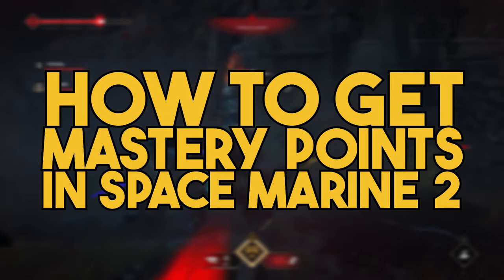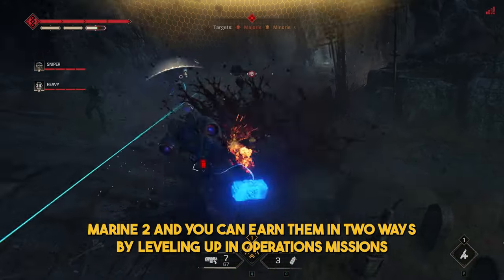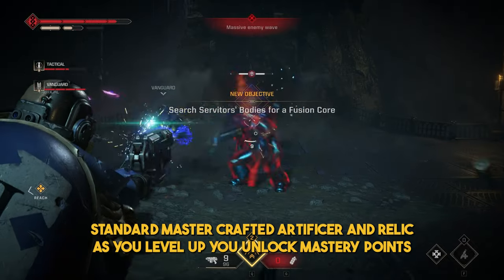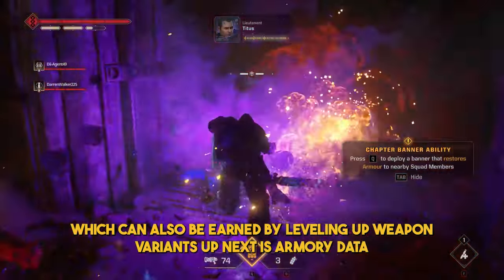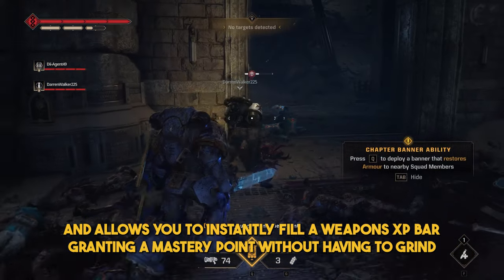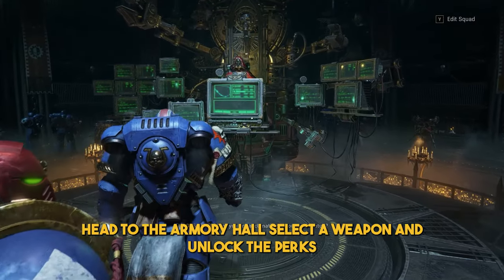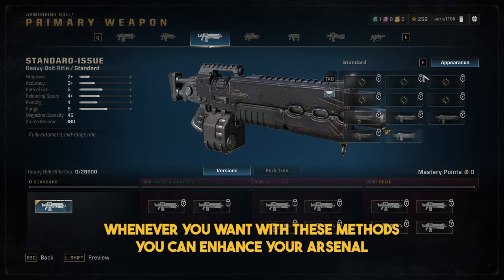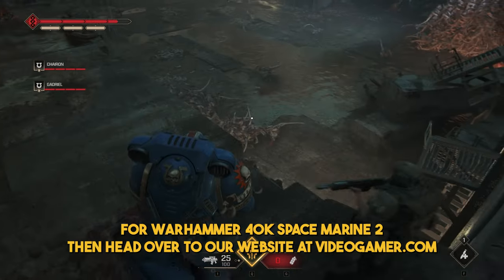How to get mastery points in Space Marine 2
Here is our guide on how to get mastery points in Space Marine 2